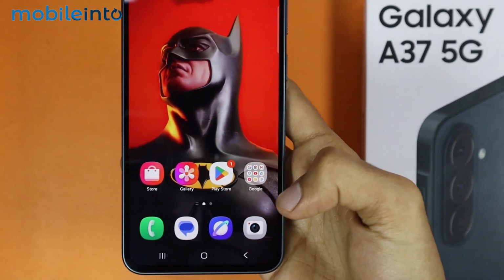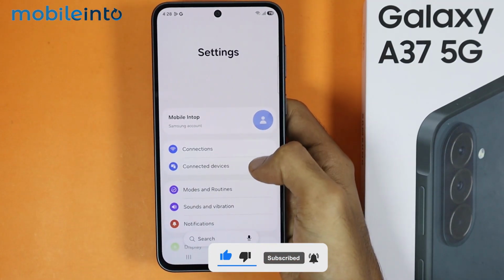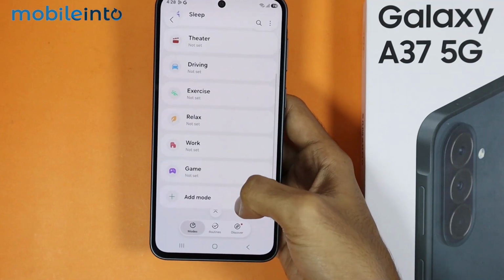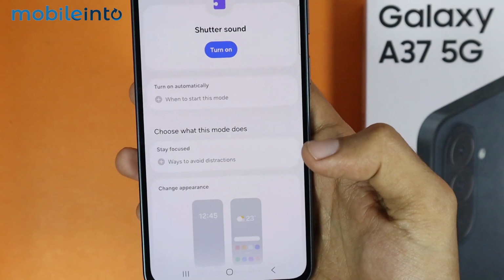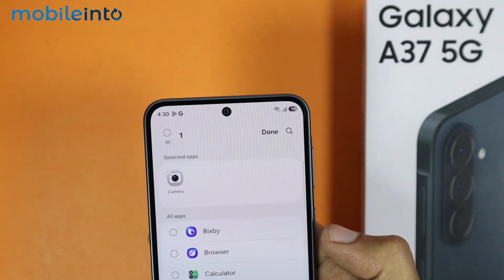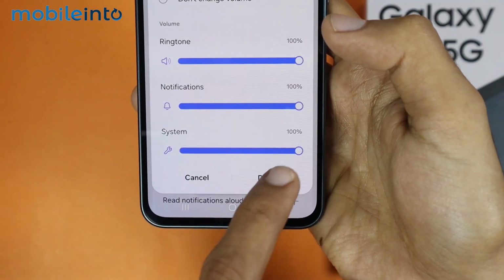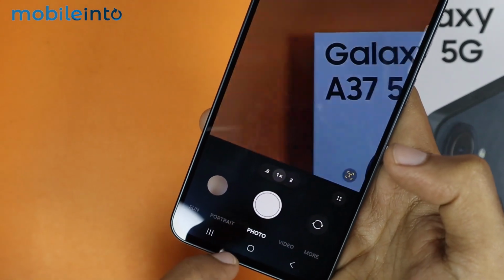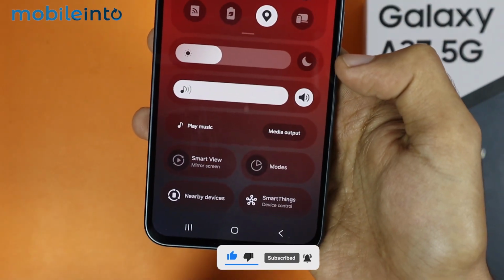How to Mute Camera Sound on Samsung Galaxy A37/A57 - Disable Shutter Sound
In this video, we will learn how to mute the camera shutter sound on a Samsung Galaxy A37/A57. If you want to disable the camera sound when taking photos on your Samsung Galaxy A37/A57, follow these steps.